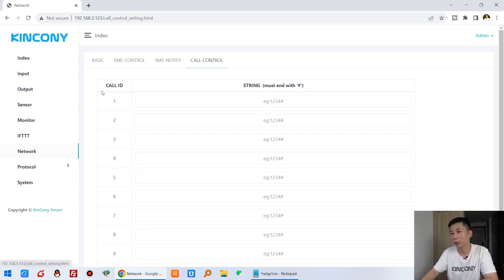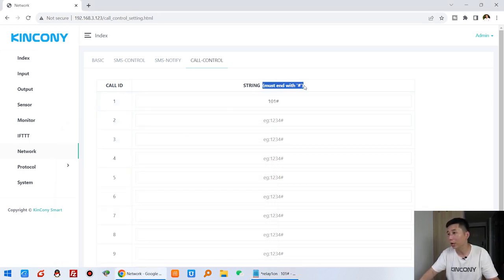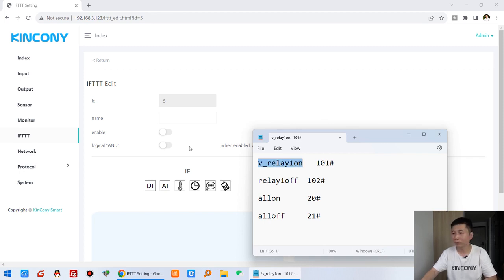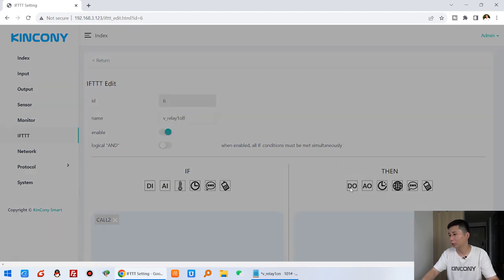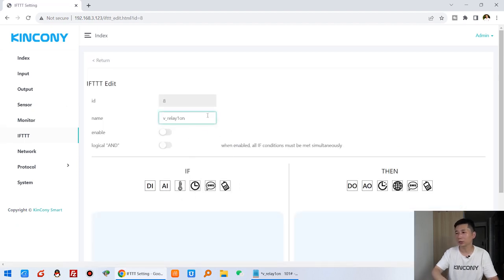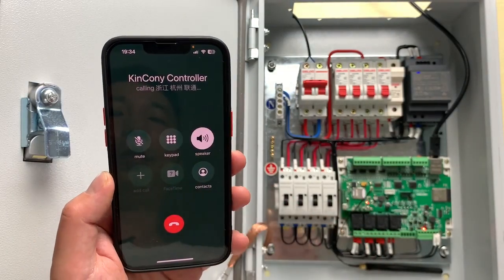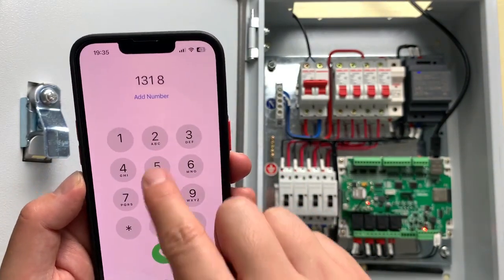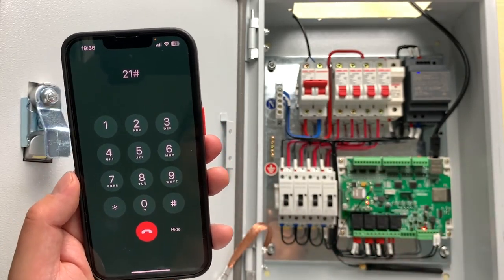How to telephone call control ESP32 relay ON OFF without phone app